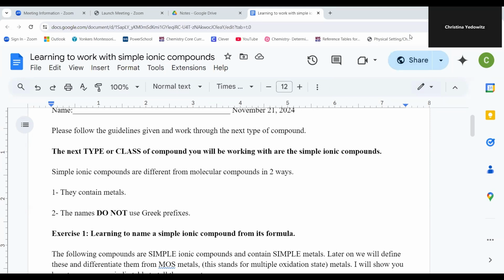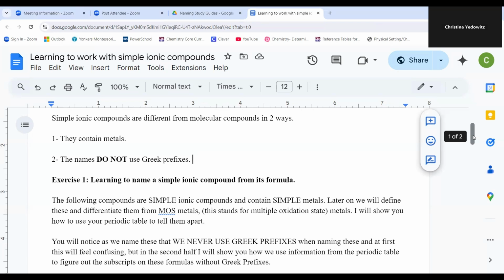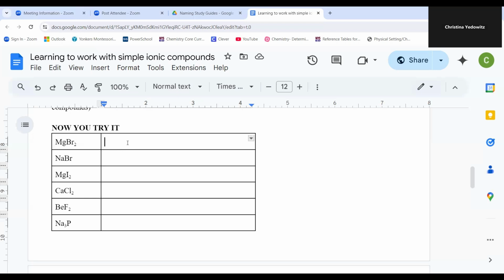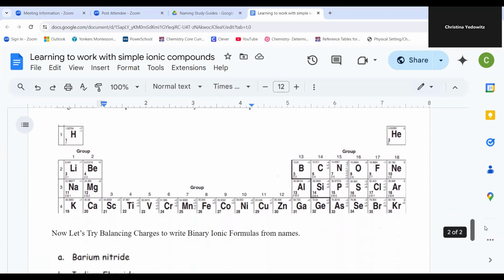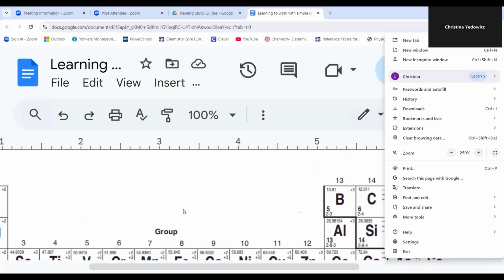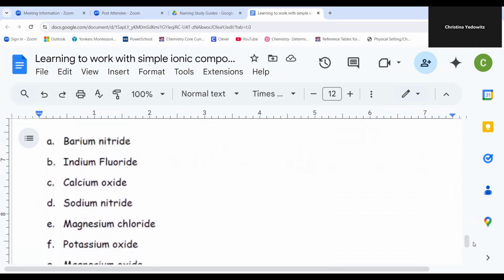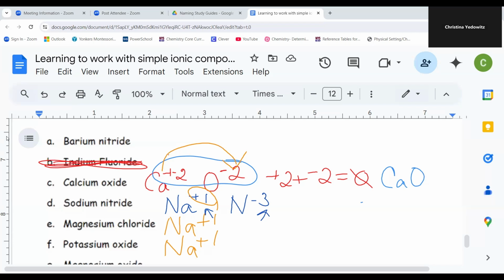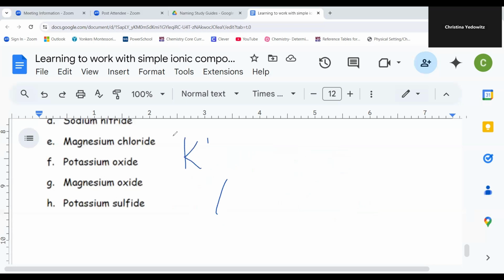Basic Ionic Naming & Formulas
This video was made to explain aspects of basic ionic nomenclature and formula writing - it is restricted to simple binary ionic compounds that only contain main group metals.